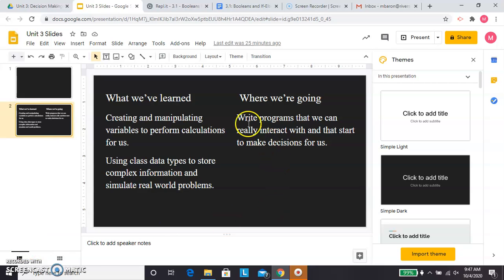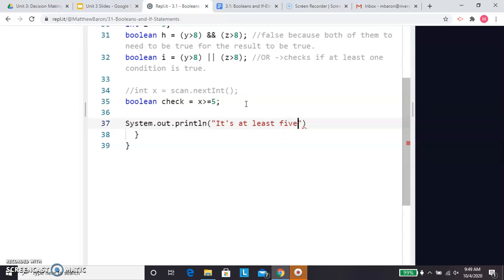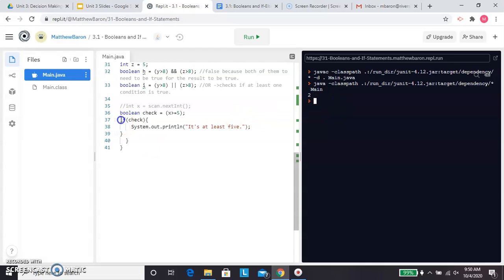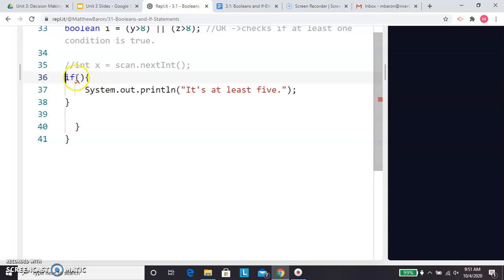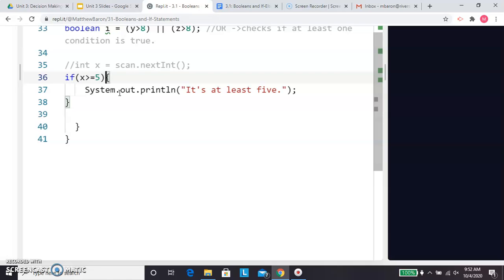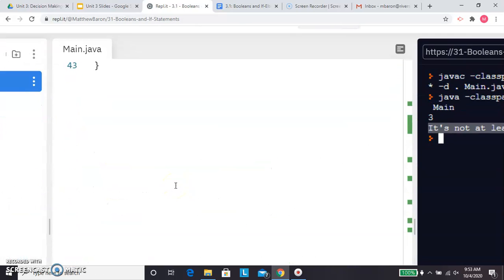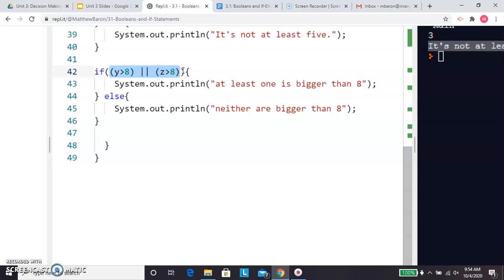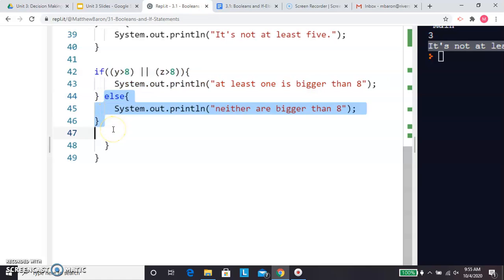AP CS A - 3.1 - Booleans and If Statements - Part 2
learn about if statements in Java here!